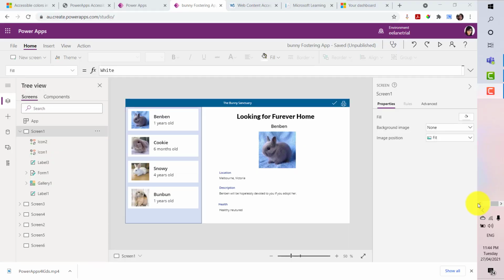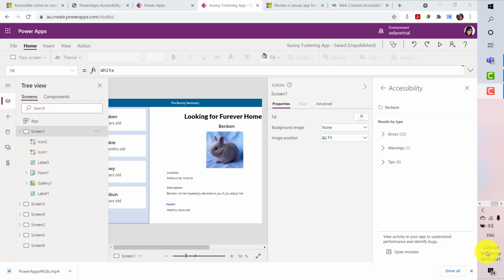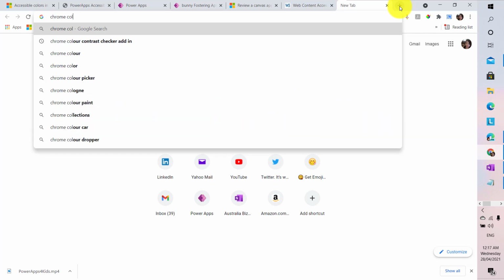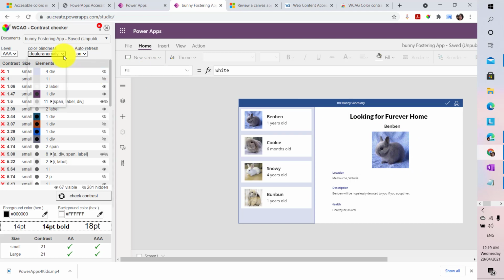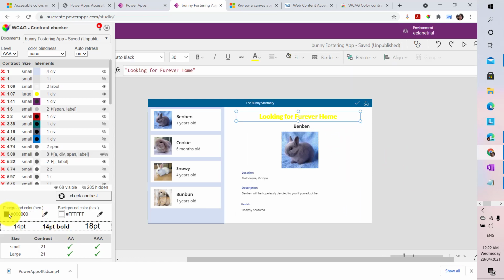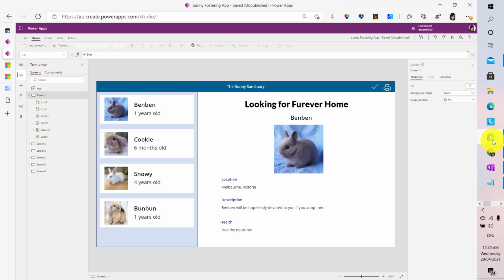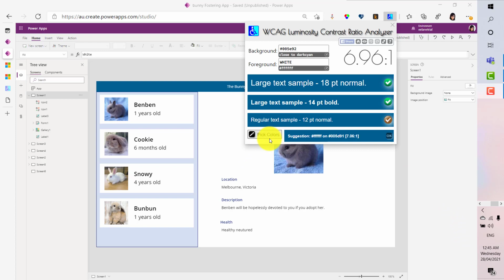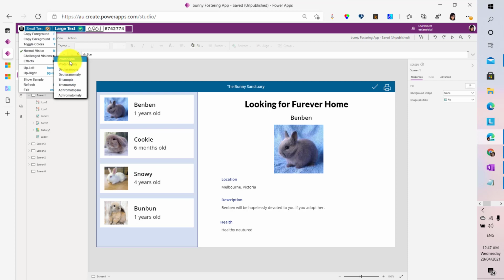Test Power Apps for Accessibility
In this video, Ee Lane explores 3 different tools to check for accessibility issues in Power Apps i.e Accessibility Checker, Chrome Colour Contrast Checker and WCAG Luminosity Contrast Ratio Analyzer

Video content:
O2:11 Power Apps Accessibility CHecker
03:33 Chrome Colour Contrast Checker
10:08 WCAG Luminosity Color Contrast Analyzer